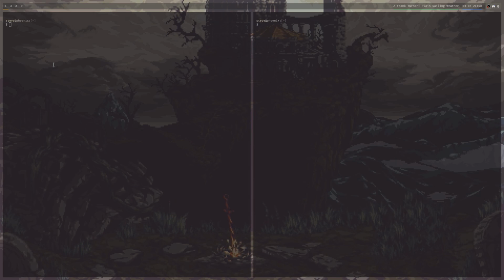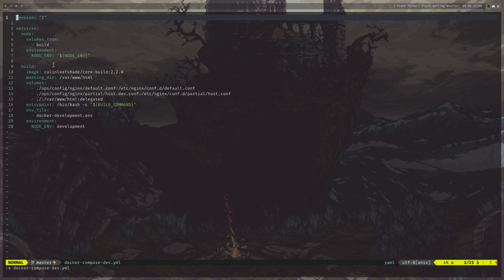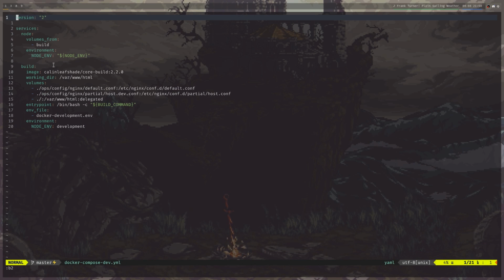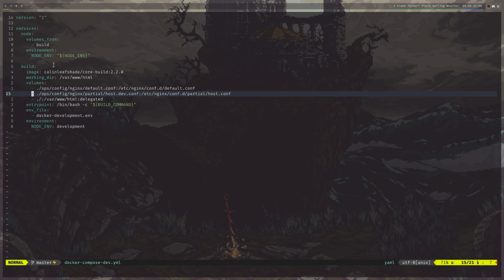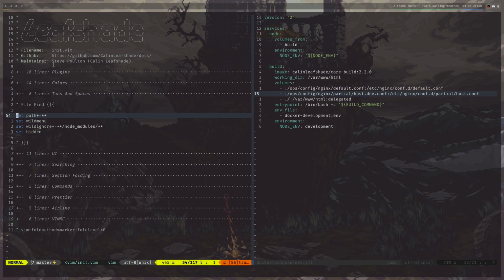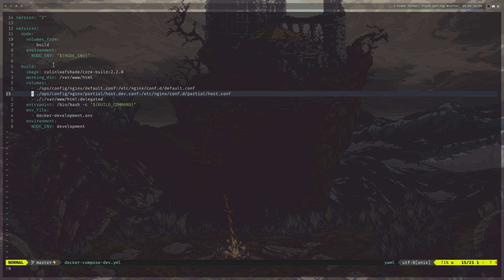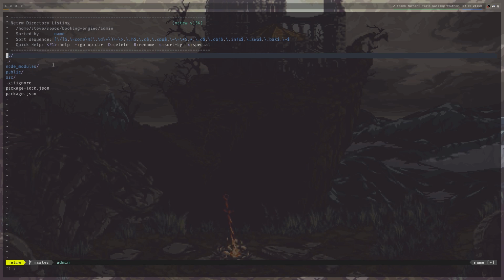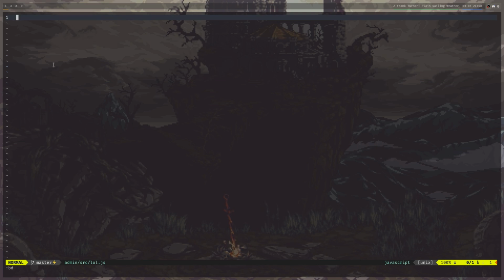Handling Multiple Files in vim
Sometimes you need to edit multiple files in vim and use it more like IDE and not just a text editor. I explain here how best to do that.